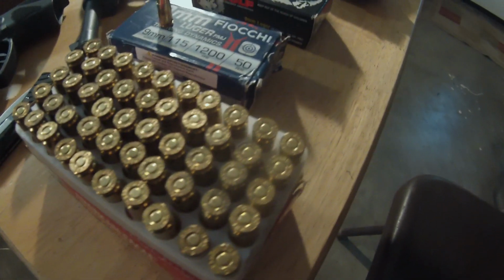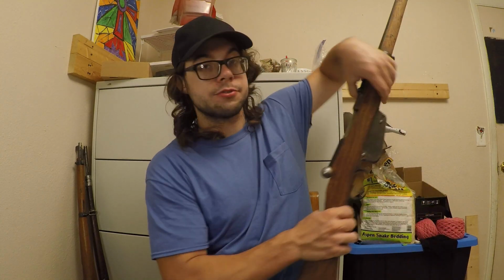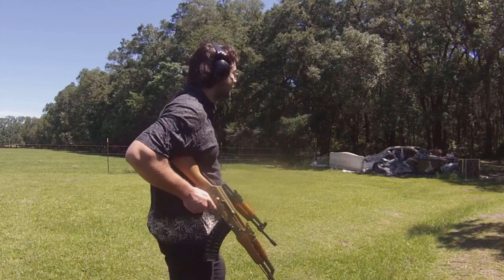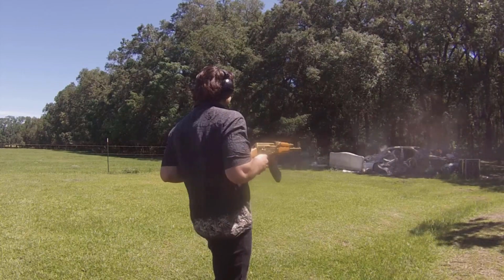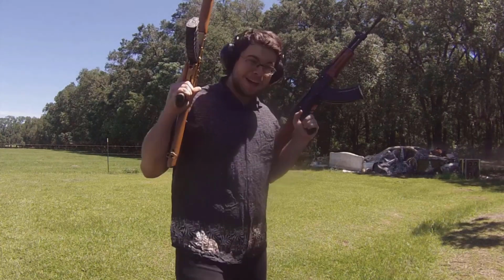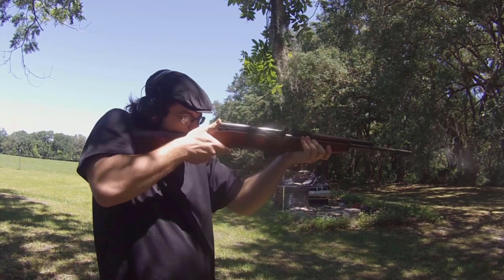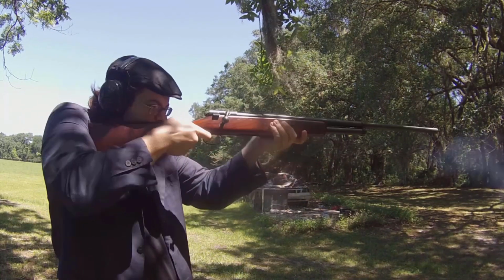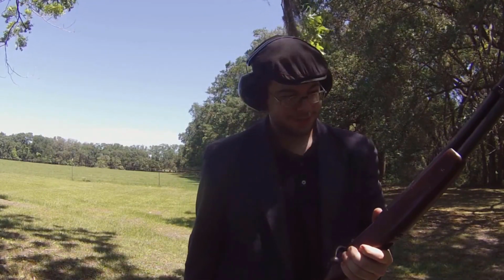The Benefits of Reloading